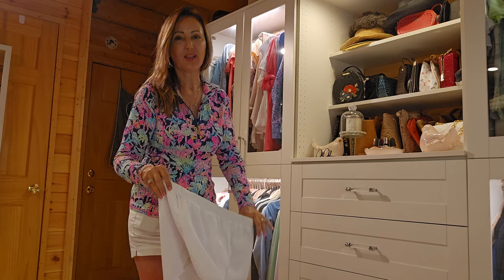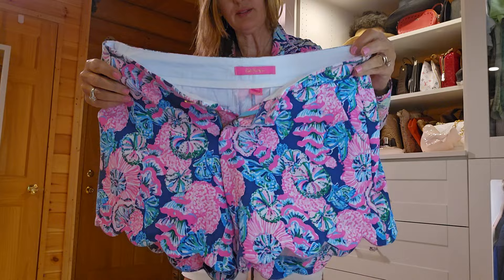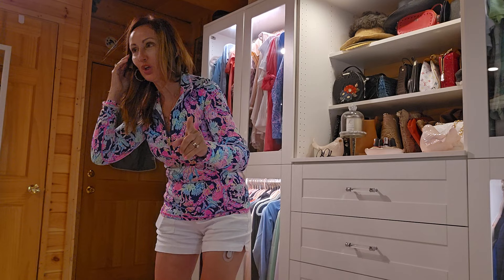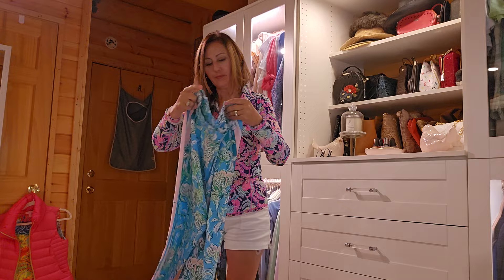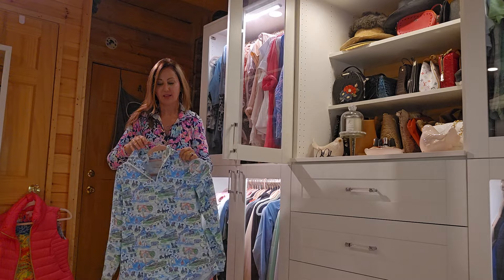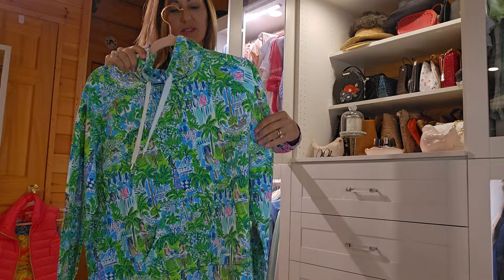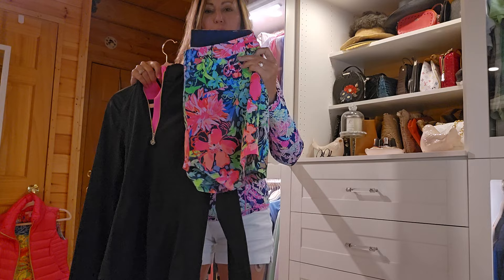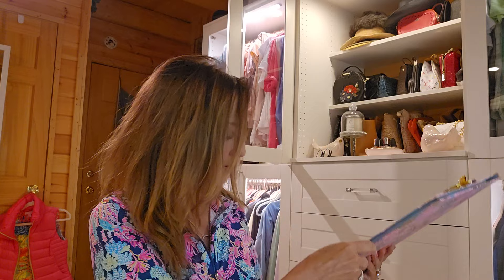LILLY PULITZER REVIEW!!! ARE YOU A LILLY GIRL?!!! WHAT'S IN MY CLOSET!!!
Are you a Lilly Pulitzer girl? if so, this video is for you! This is my What's in my Closet Review!

Setting up a glam room or glam closet takes  hours to find storage items that will allow you to maximize every inch of closet space available. In this video I will show you some of my ideas for makeup storage,  shoe storage,  diabetic supply storage, clothing storage and clothing storage, drawer organization,  purse storage, organizing sweaters,  setting up a tea bar, boot storage,  setting up laundry bin in glam closet, jewelry storage, hat storage, etcetera.  In addition,  this video will help you with your closet design,  as well as color patterns.  I have created a tea bar in my closet as well. Converting a small bedroom into a glam closet,  log home glam room, over the top glam room.

As a young Hoosier girl I traveled extensively with my siblings and our parents, visiting nearly all 50 states, as well as Canada and Mexico before the age of 18, and later traveling through Europe.  Now in my 60s I've grown to love the wild wilderness in Michigan and will be moving North to explore the still wild areas that give us space to roam and breath.

My favorite YouTubers: influencer, ZHC, Shopie Shohet, Angela Masson, Van City Van Life,  Theresa Roemer,  Cat Lady Van, Slim Potatohead,  Caravan Carolyn, PrettyNFlawed, kristabrusso, FiftyPlusBeauty, Boho Blue Van, Jeffie Bear, Seaweed Starfish, sssniperwolf, SL MissGlam, Boho Blue Van, Charli Bybel, kristabrusso, Pink Envelope, Amber Sholl, Freddy My Love, SL MissGlam, Nazjaa, Dominique Sachse, HotAndFlashy, Megan Rienks, Coco's World, Fabiolag,, Columbus,  Indiana, Jenna Marbles